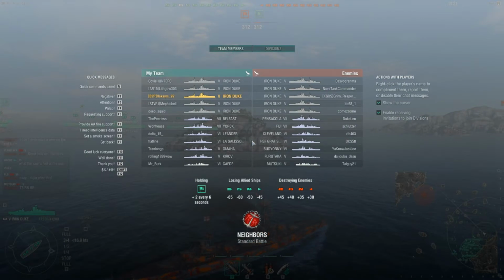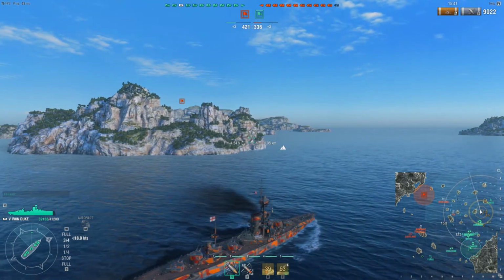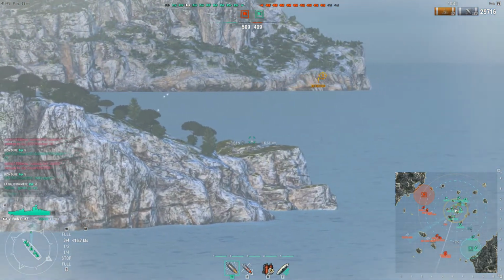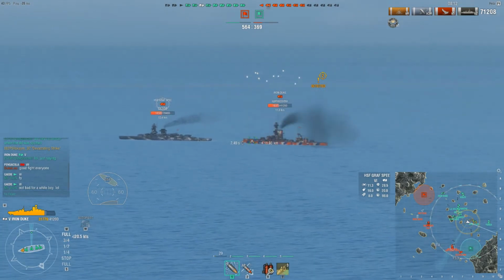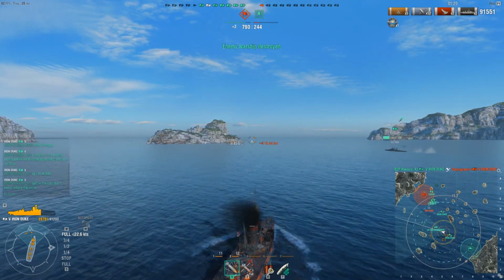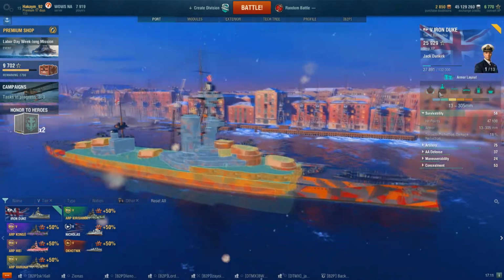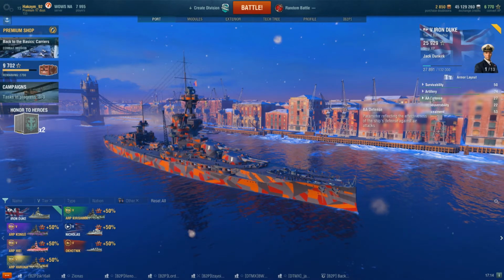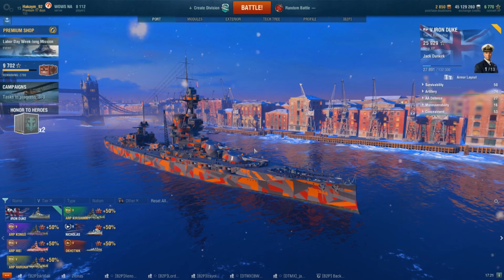World of Warships - Knightly Iron Duke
World of Warships - Iron Duke Tier V RN Battleship
Originally, I showed her off in the livestream, and in this taking a more in depth look of the Iron Duke.